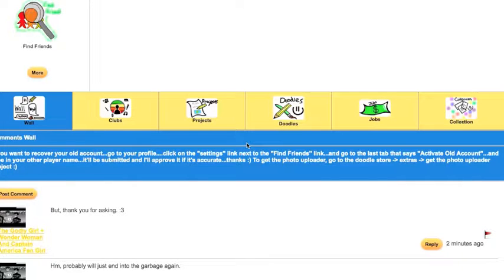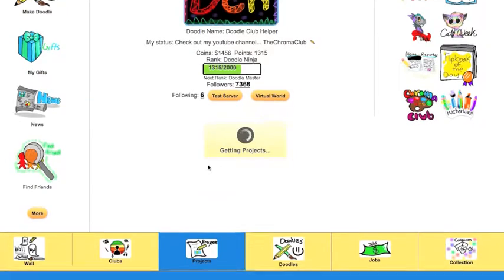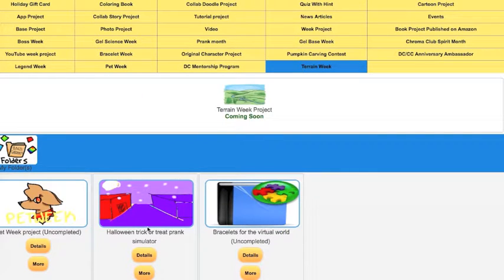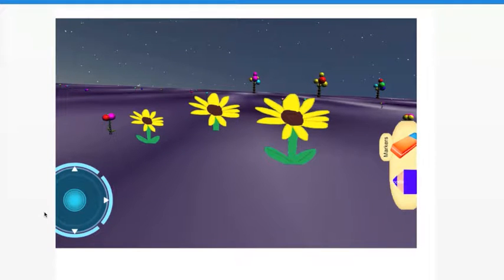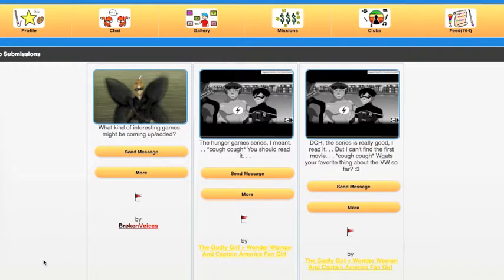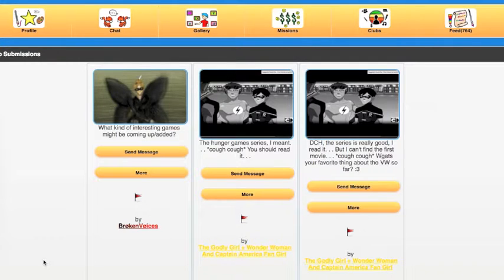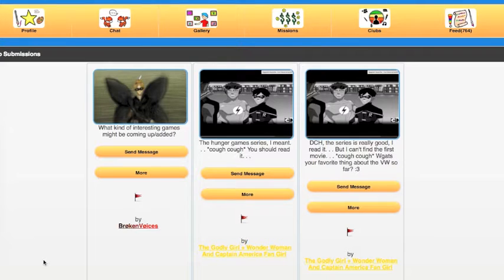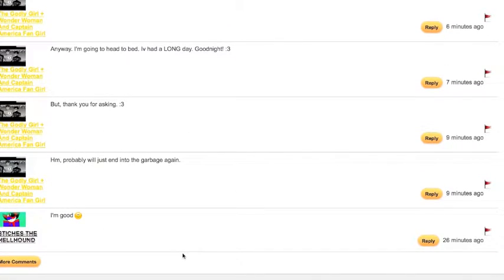Terrain Week, New Changes - Episode #128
Another Ask CCH :)

This one is super quick :)